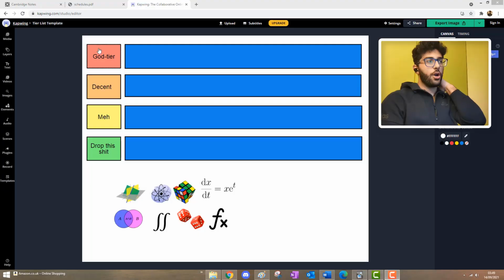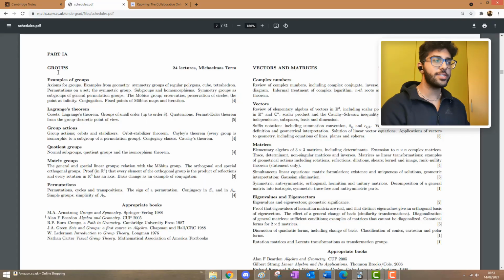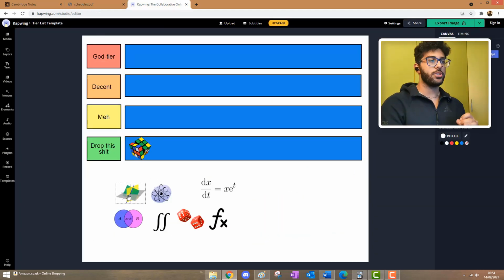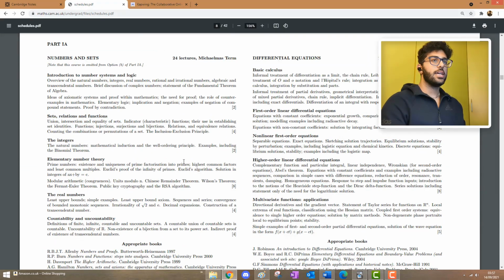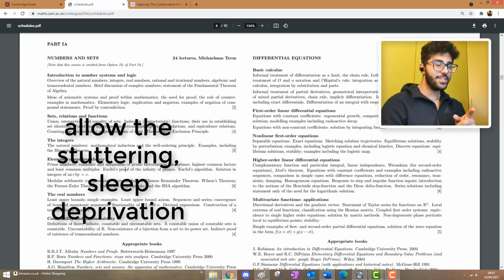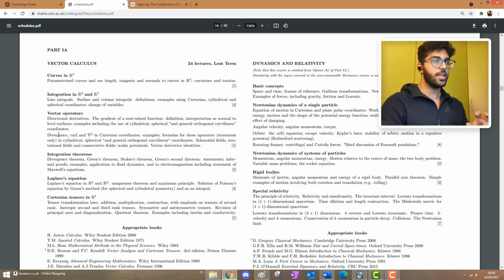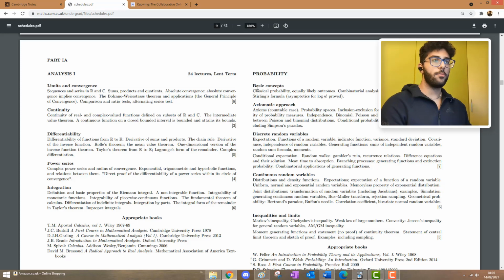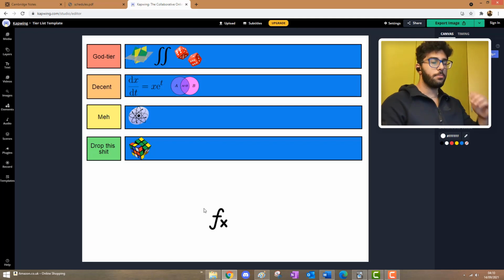Ranking Cambridge Maths 1st Year (IA) Courses | Cambridge 2nd Year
Hi guys, I'm Ali - (soon to be) 2nd year undergrad studying Maths at Cambridge. In this video - which was definitely not filmed at 3-4 AM - I rank all the 8 courses that a 1st year student takes, as well as outlining some of my experiences with the courses.